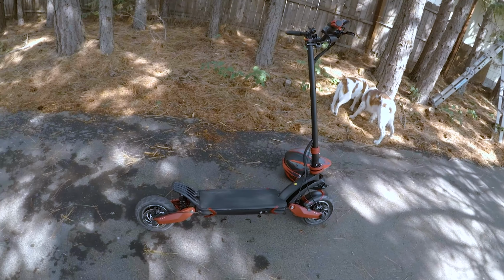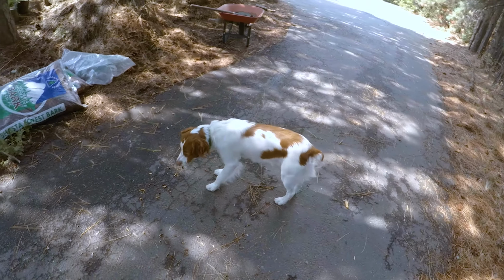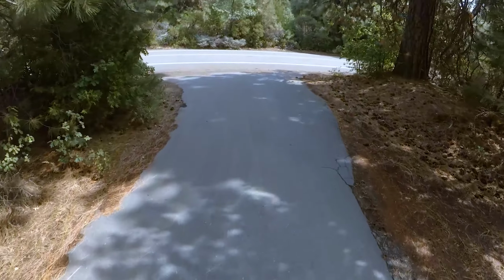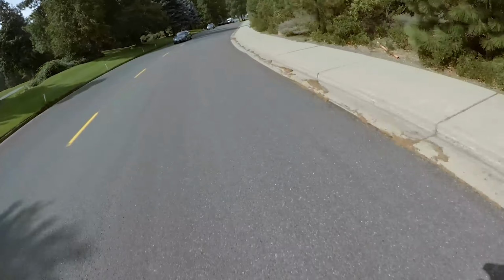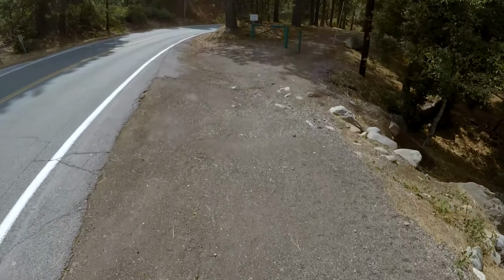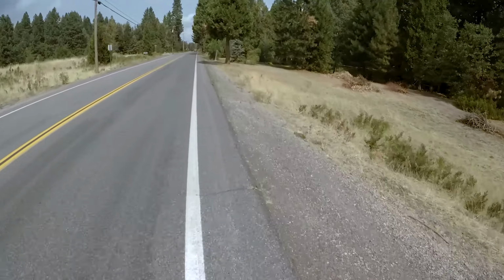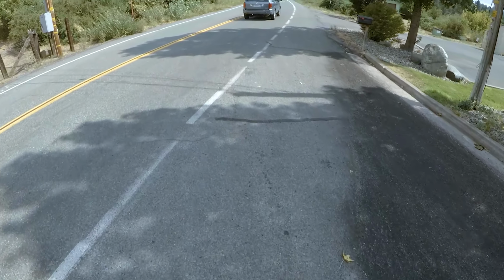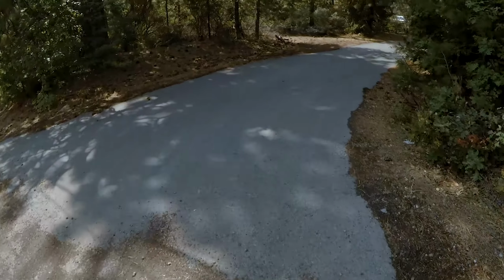Big Guy on an E-Scooter - Varla Eagle One Ride Along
Just wanted to post a little video on my (short) experience with the Varla Eagle One as a big guy. I know how frustrating it can be to find things that truly accommodate us larger folk, which is why I was so excited to get this scooter. My apologies for the audio quality and camera angle, this was a spur of the moment video, and I'm a bit rusty with the ol' GoPro.